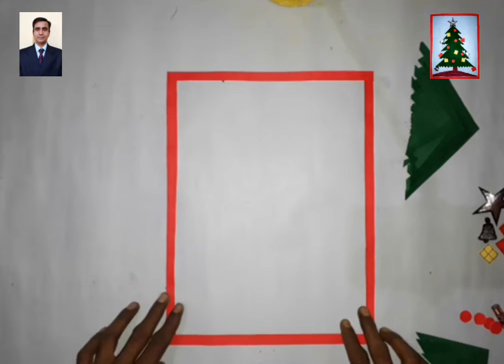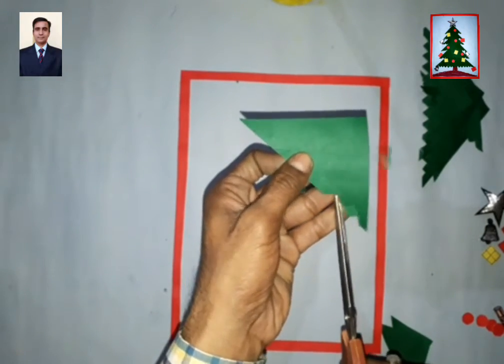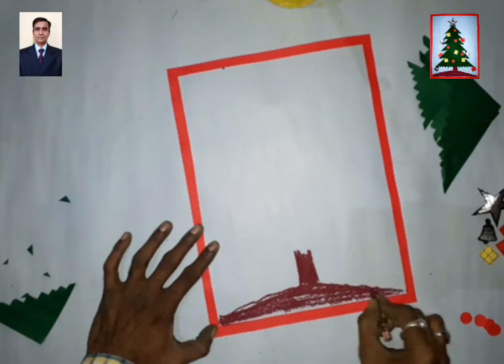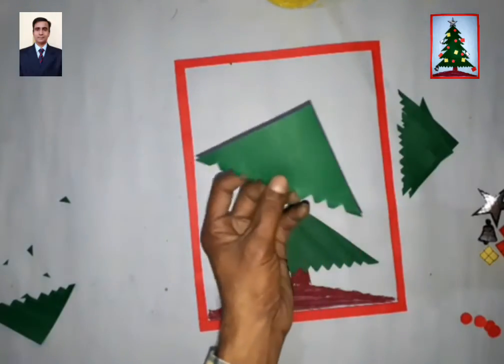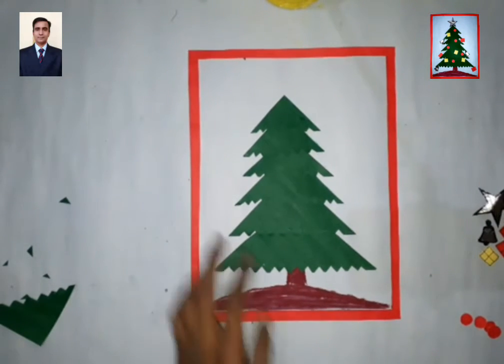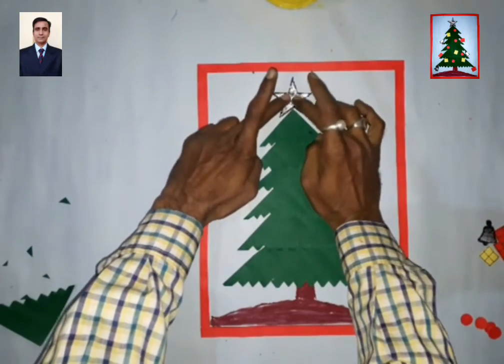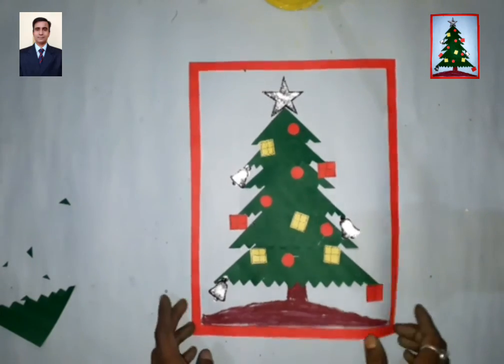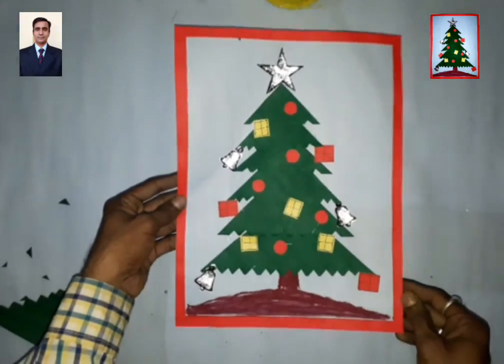92. Art &Craft Activity:- "Christmas Tree"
Making Christmas Tree